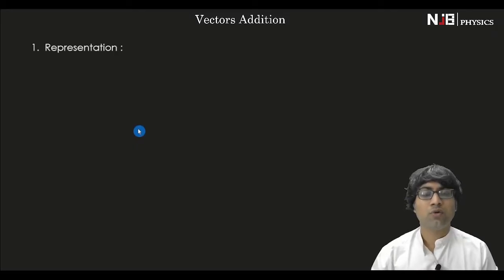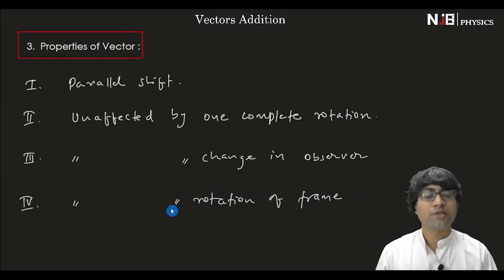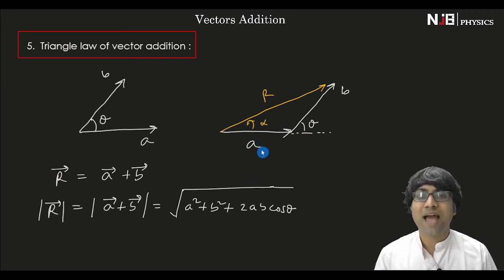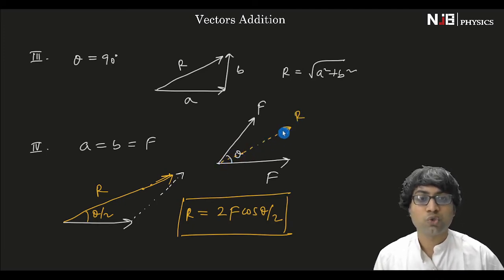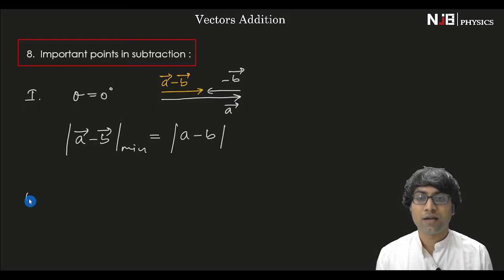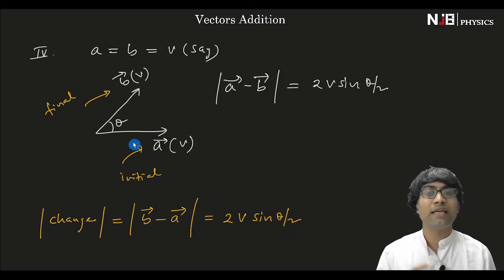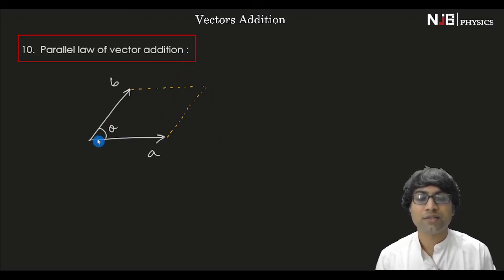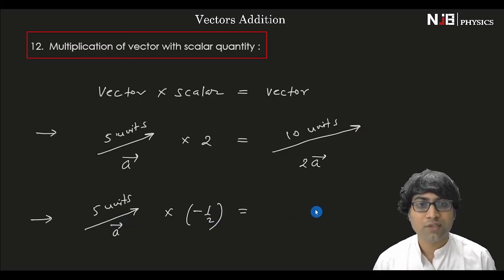0.10 Vectors Addition | Mathematical Tools for Physics # shorts